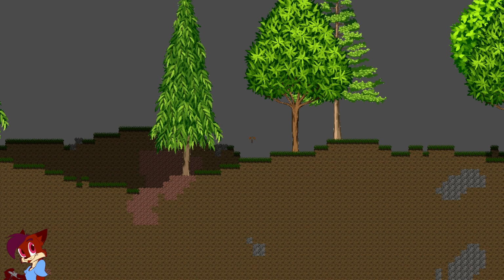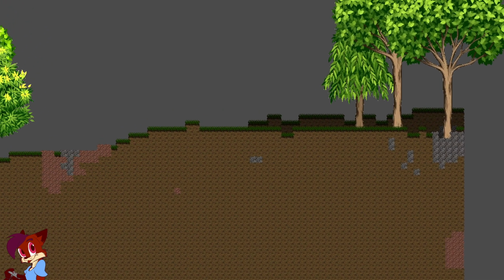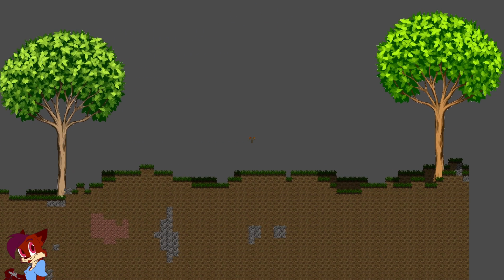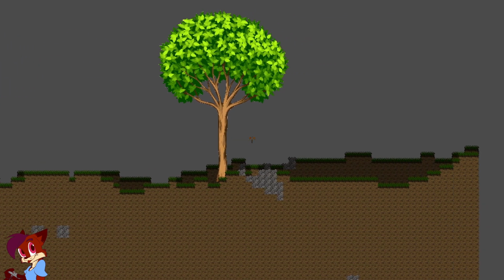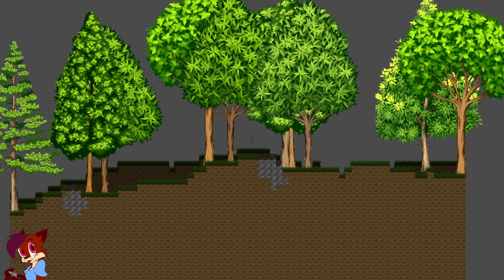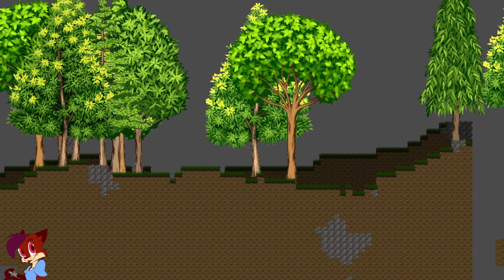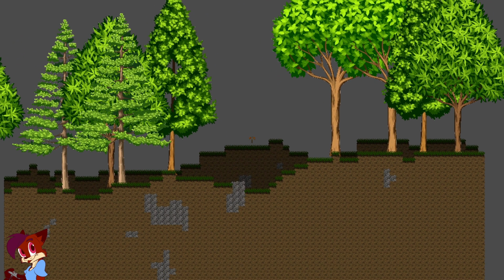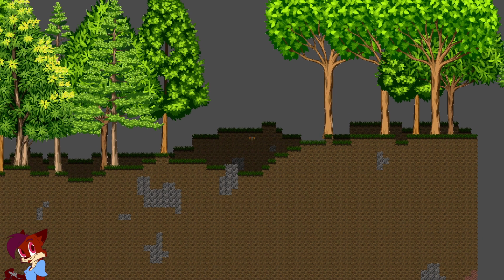Infinite World Generation Godot 4.1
Mwa ha ha ha ha ha ha ha ha

I get it...

Hah!

I've managed to make a multi chunk loader infinite noise based world generator for my projects. Also there are trees. I don't own the trees but they are nice and really make it all come together.